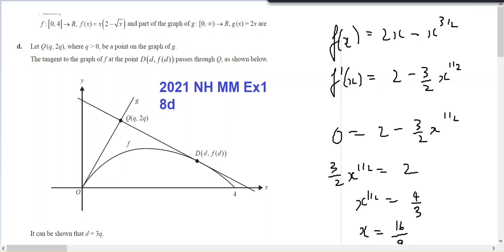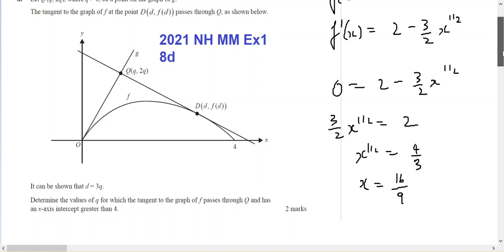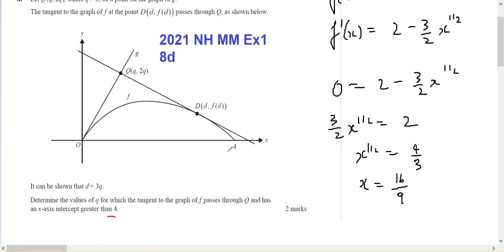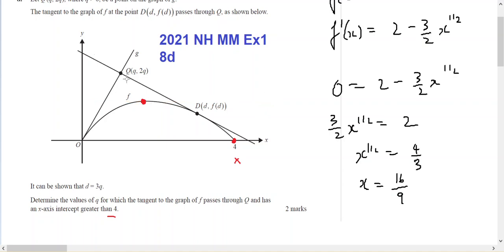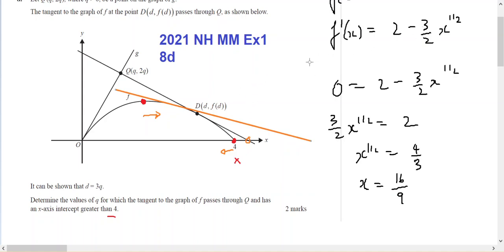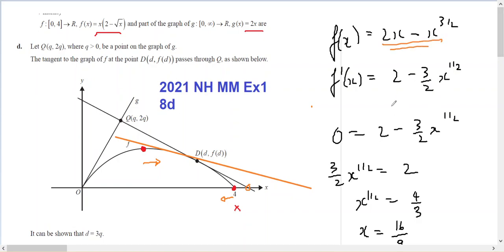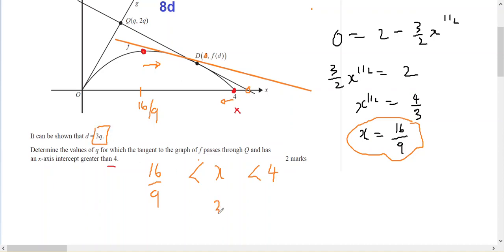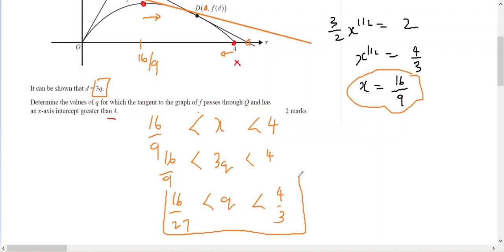mm NH 2021 Ex 1 8d